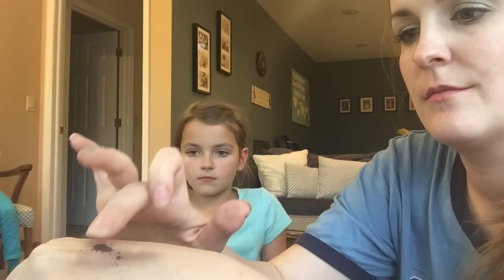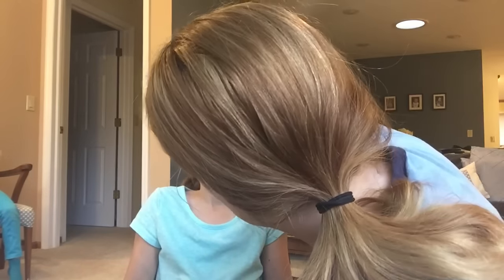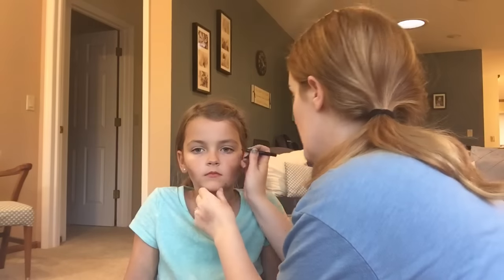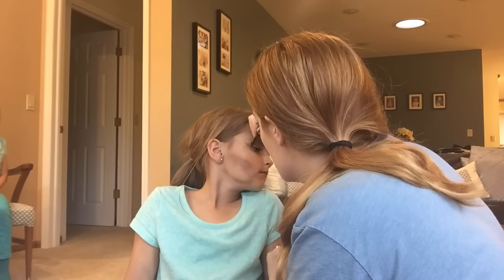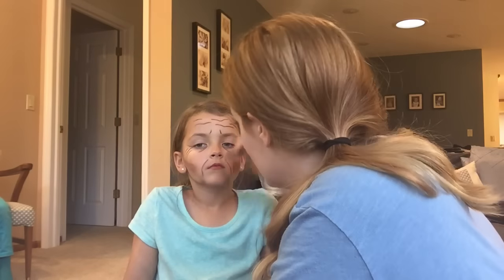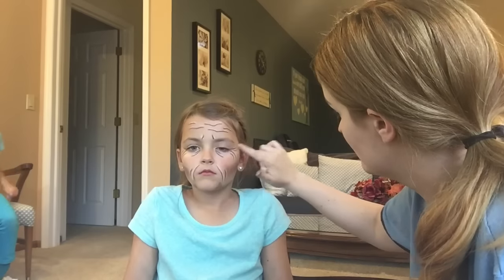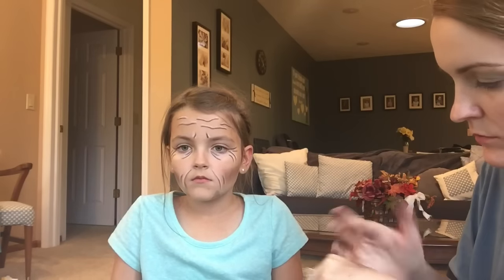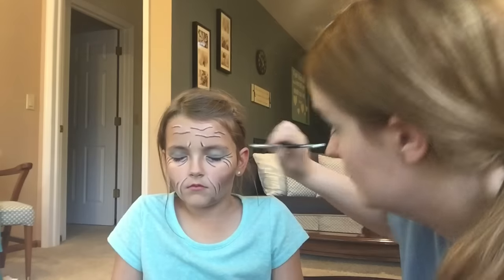Kid old age makeup